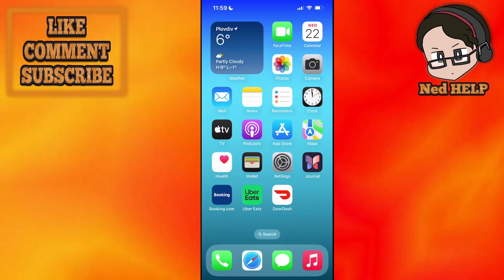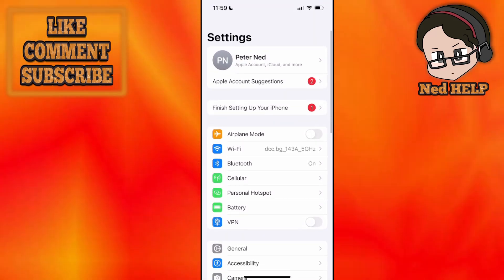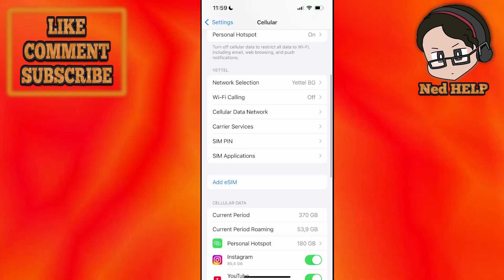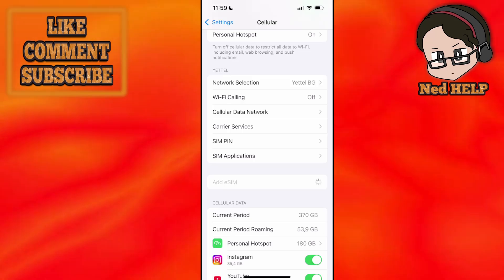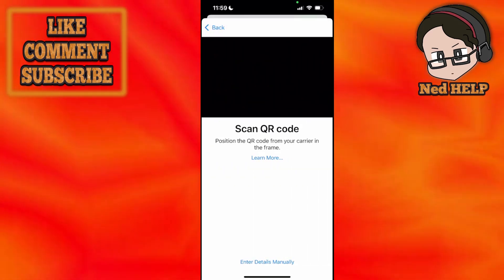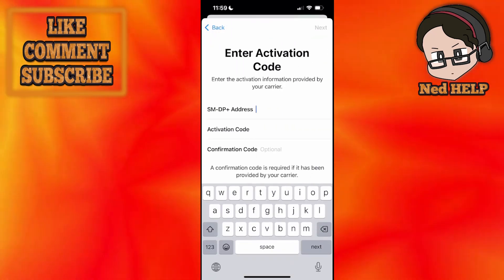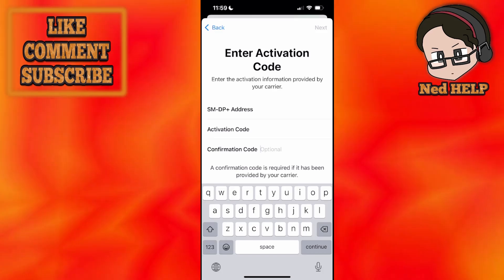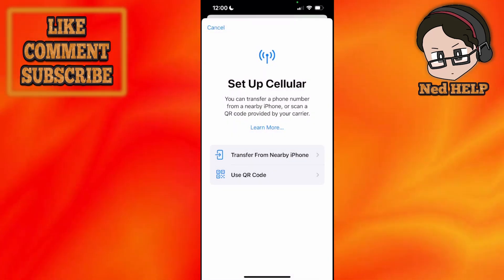How To Activate O2 eSIM Card UK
In this video I show you how to activate O2 eSIM card UK. If you want to learn how to use your O2 e-sim card in the United Kingdom then this is the tutorial for you.